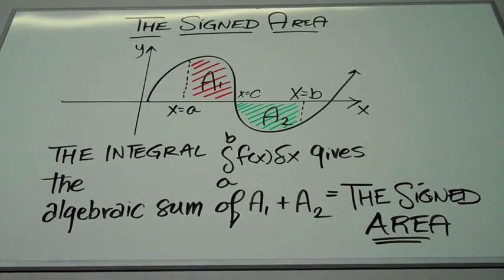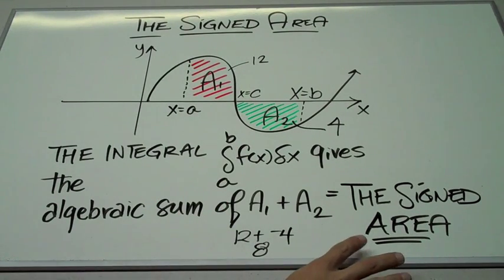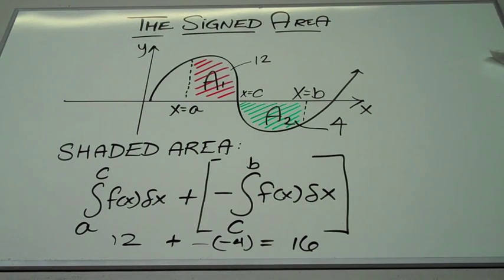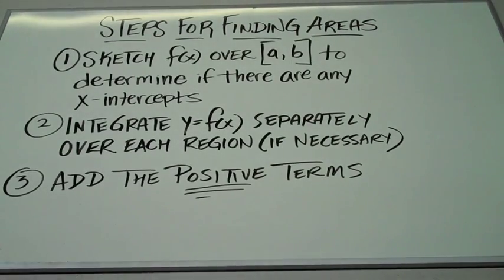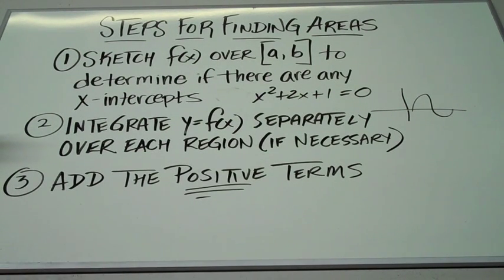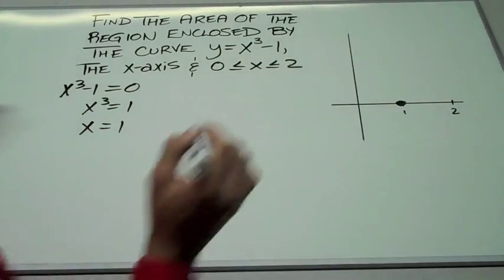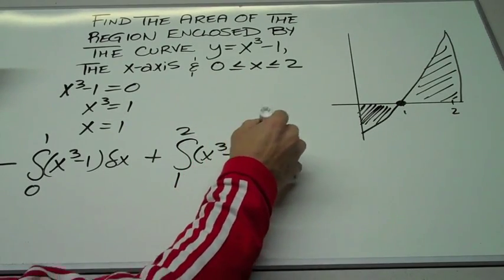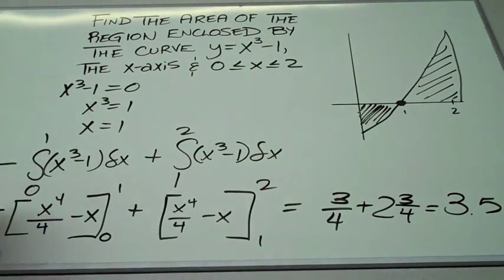Calculus 27 The Signed Area